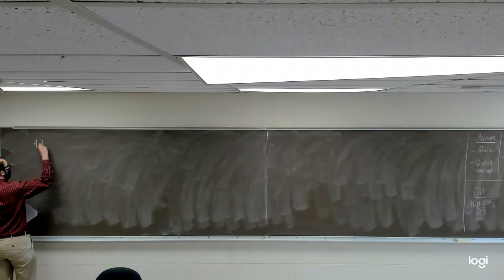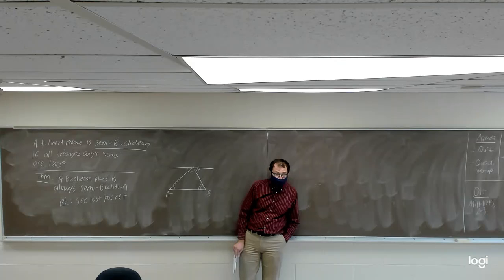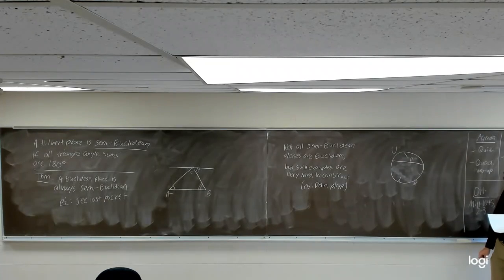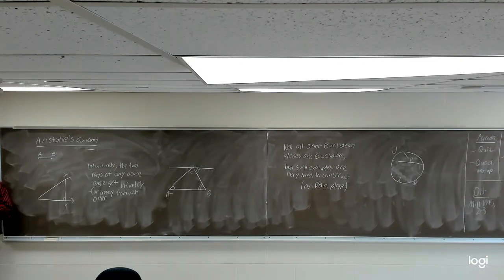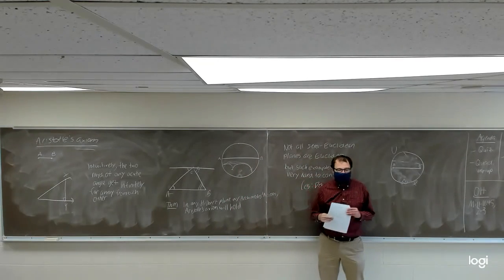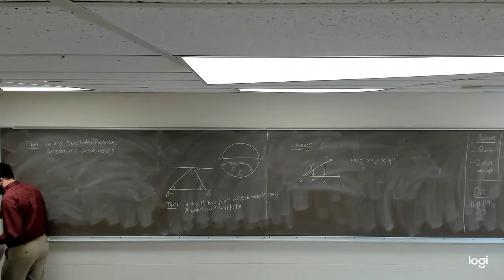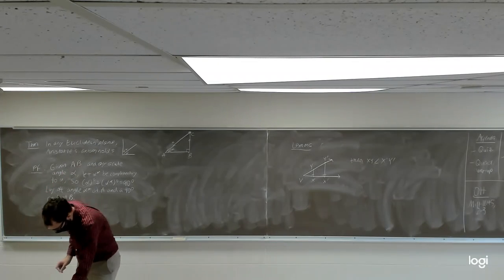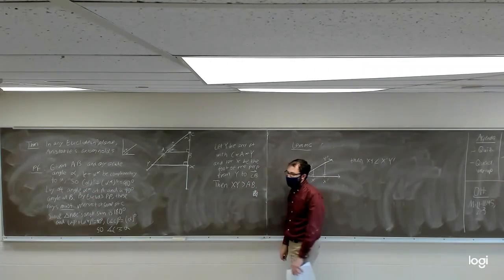MTH 360 - 11/12/21